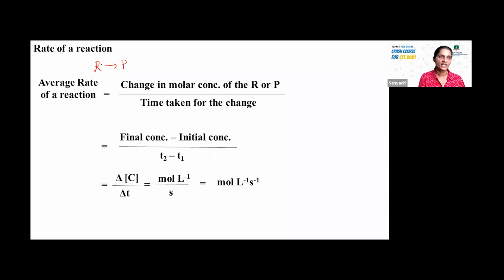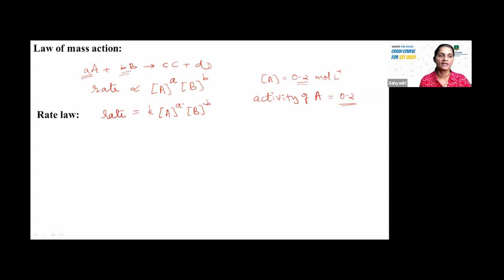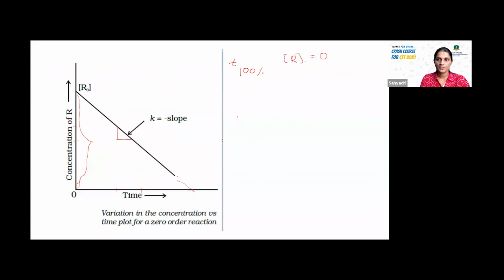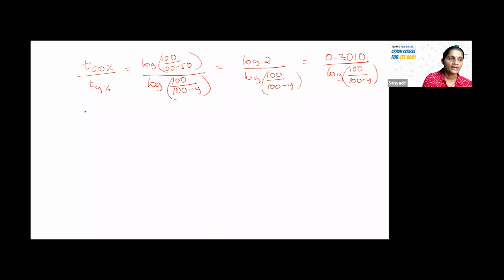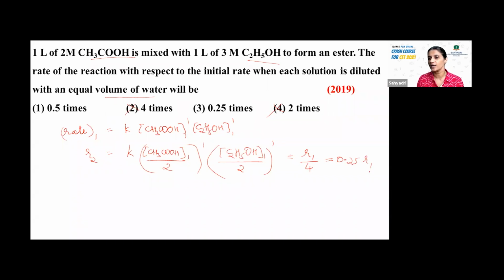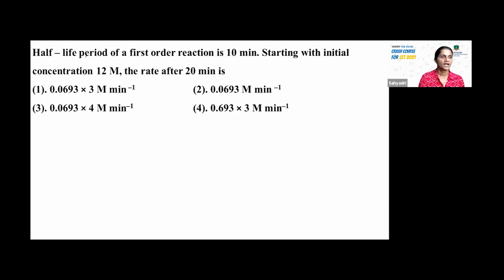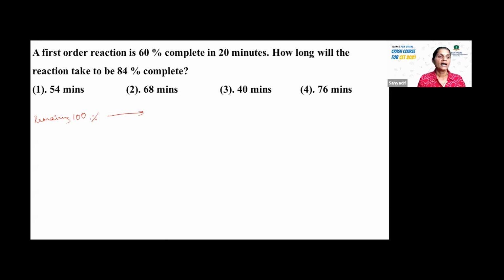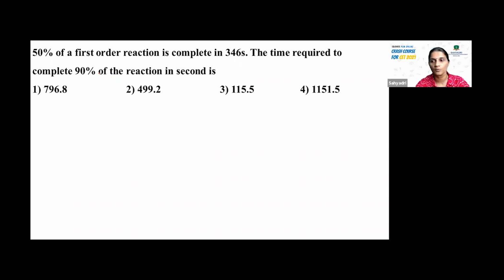CET CRASH COURSE 2021 | DAY 20 - CHEMISTRY | SAHYADRI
Due to the pandemic, many students were unable to attend physical classes and could not prepare themselves for CET exams. This has made them stressful and there is a sense of uncertainty among students.
Sahyadri has taken this initiative to help the students gain their confidence and prepare themselves for CET exams with experienced faculties mentorship.

The course will have a total time duration of 120 hours. The crash course includes concepts in Physics, Chemistry, and Mathematics. It will have a specially designed course structure and highly experienced and qualified faculties will be conducting it. There will also be regular mock tests during the course.